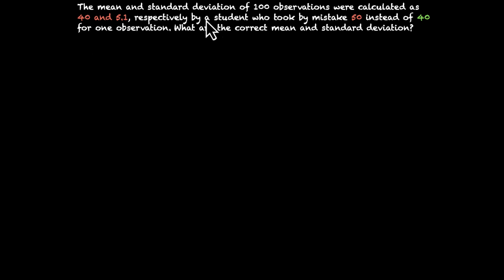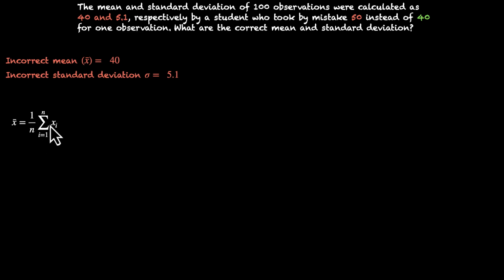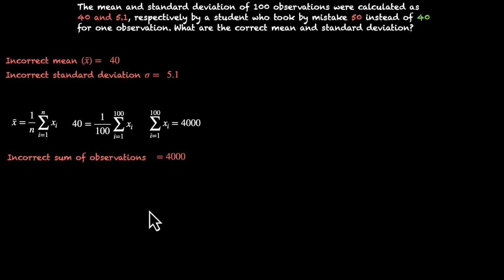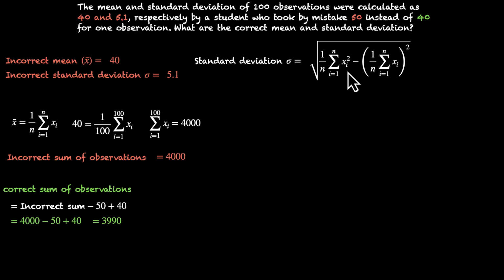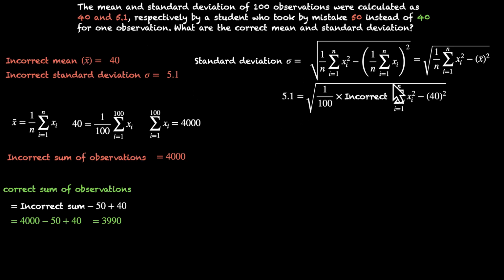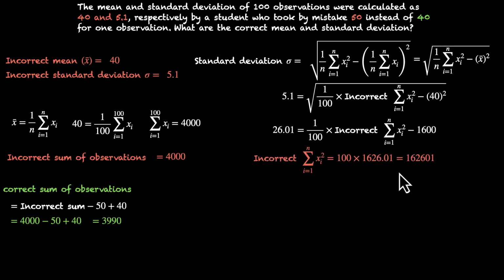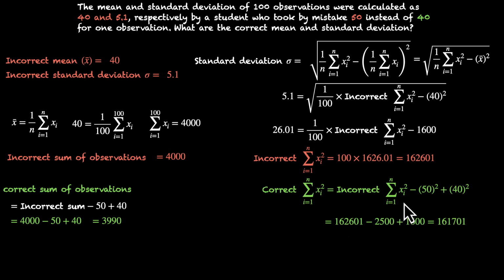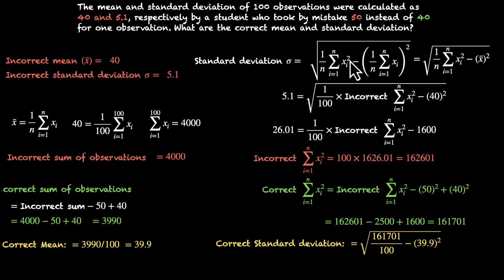SD and Variance - fixing corrections | Statistics | Grade 11 | Math | Khan Academy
In this video, we learn how to calculate the correct mean and standard deviation when an error in one of the recorded observations is discovered. We'll work through an example where an incorrect value was used. The process involves finding the incorrect sum of observations and incorrect sum of squares, correcting these sums by removing the effect of the erroneous value and incorporating the correct one, and then recalculating the mean and standard deviation.

Courses on Khan Academy are always 100% free. Start practicing—and saving your progress—now!

Timestamps:
00:00 Problem: One value misrecorded, find correct Mean and SD
00:26 Calculating correct sum of observations and the correct Mean
01:52 Calculating correct sum of squares using initial SD
04:16  Calculating the correct Mean and Standard Deviation

Created by
Ashish Gupta